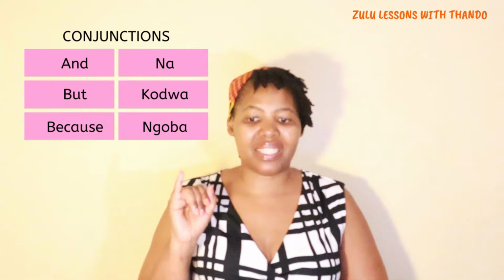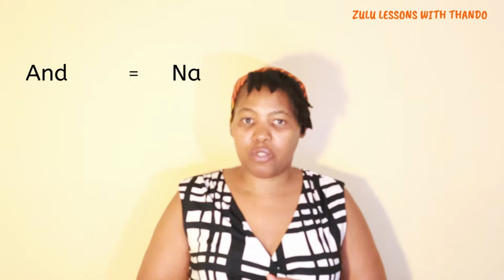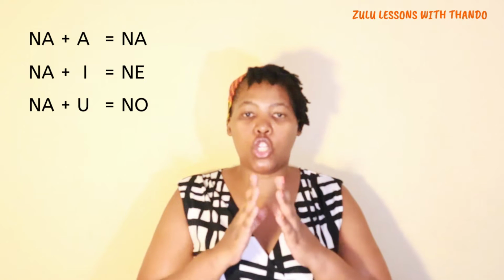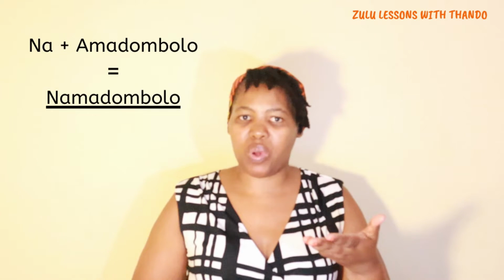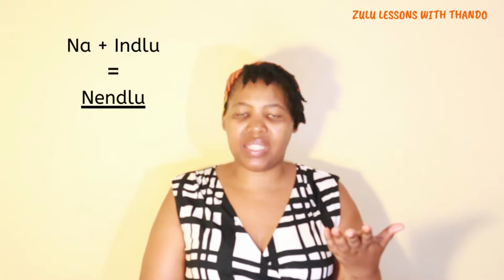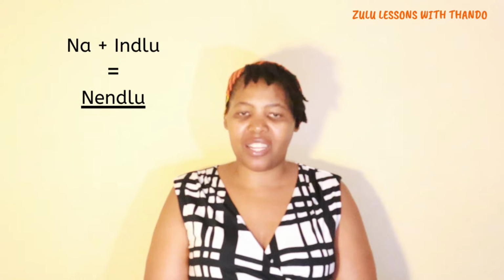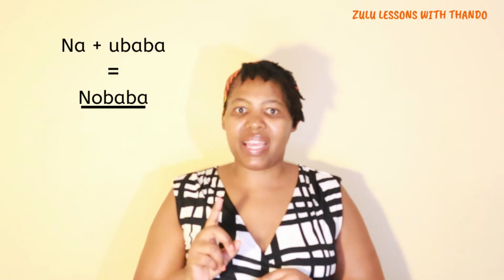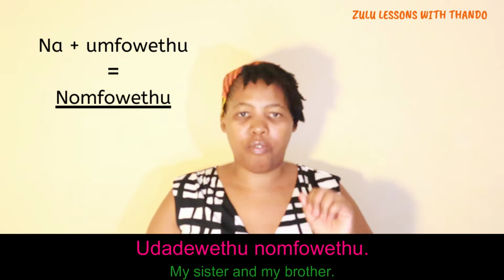Conjunctions in isiZulu - How to speak isiZulu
Thando teaches how to use the conjunctions And, But and Because.

Zulu Grammar

Zulu Language Lessons -

Weekly lessons to help you master spoken Zulu.